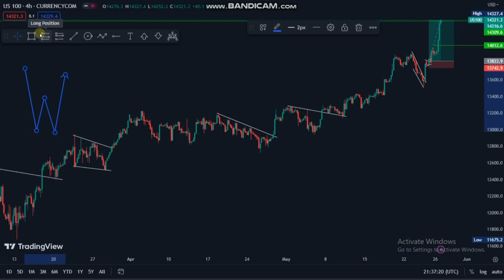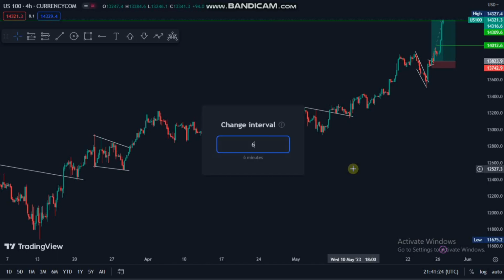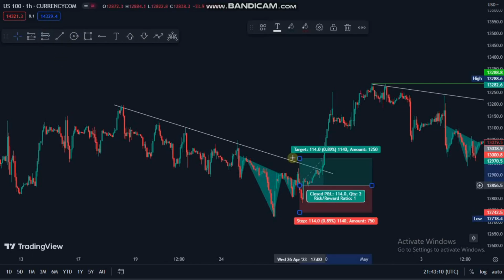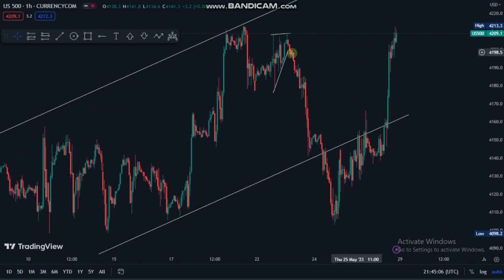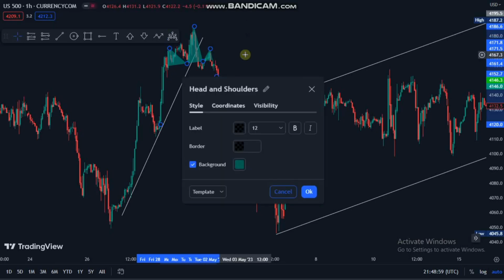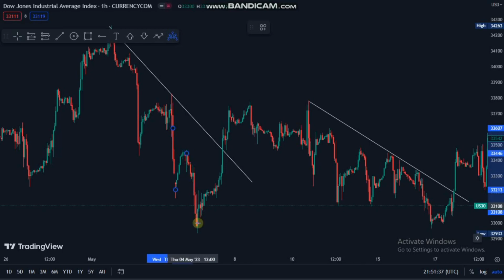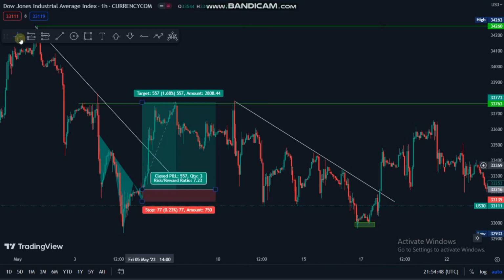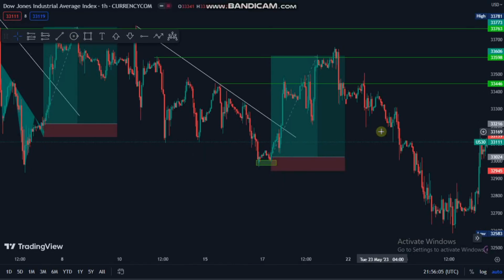HOW TO CATCH SNIPER ENTRIES USING THIS SECRET STRATEGY!!